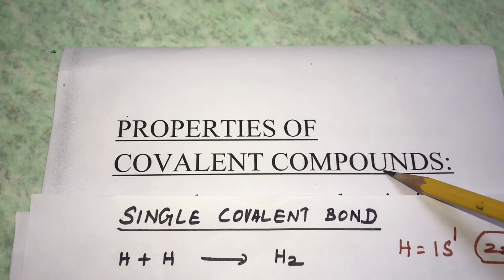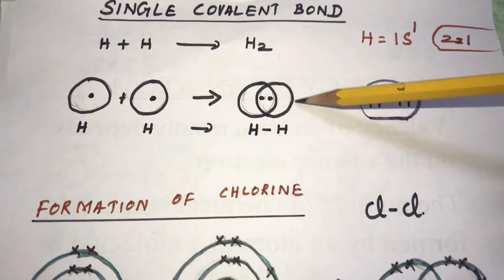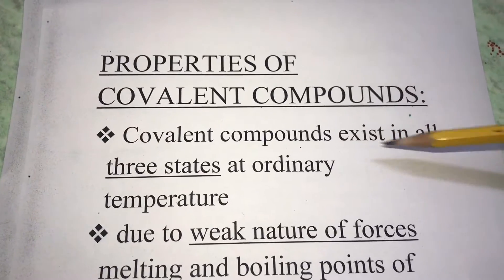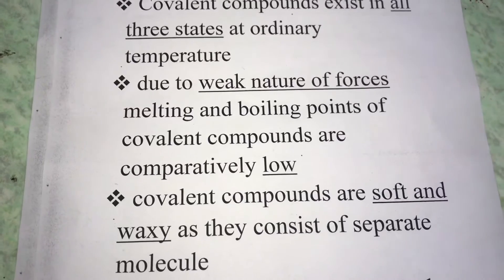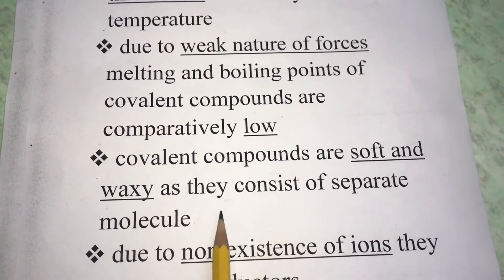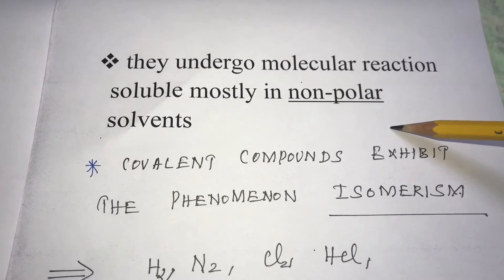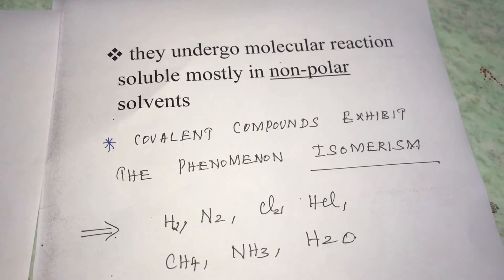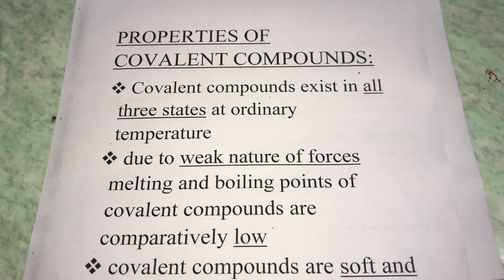Properties of covalent compounds |chemicalbonding